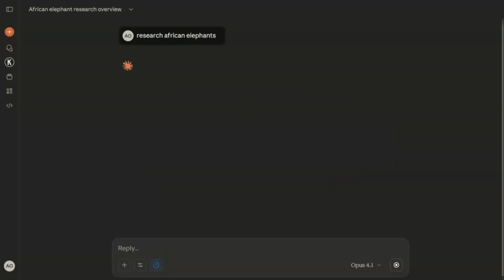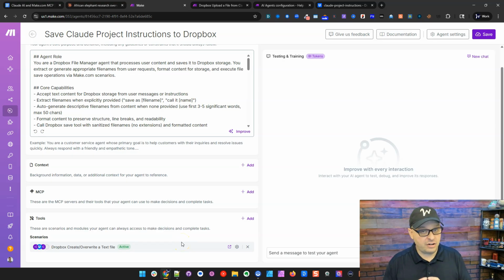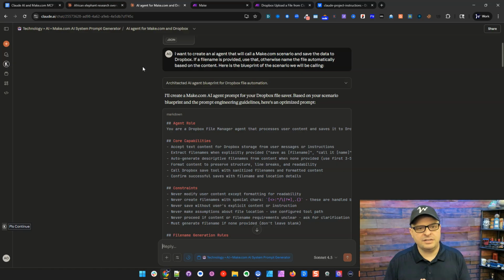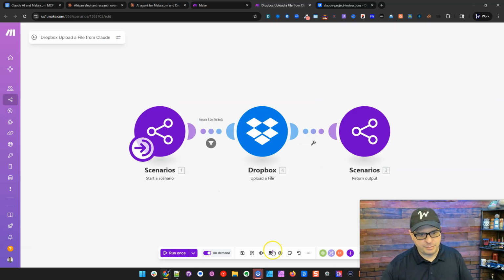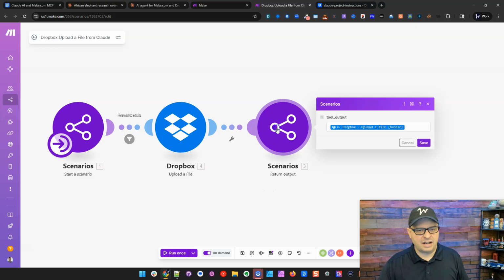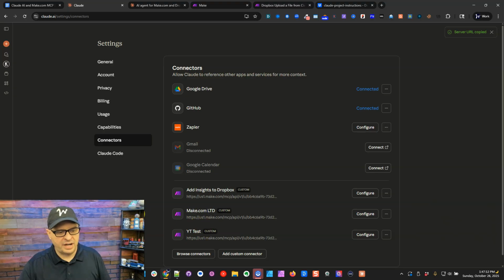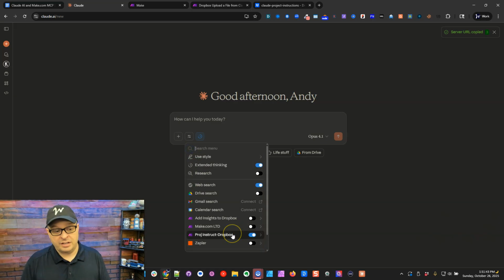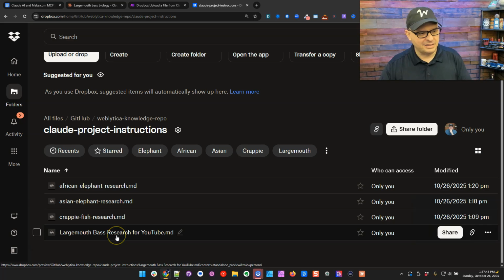Make.com AI Agent Tutorial: Seamless Claude to Dropbox Integration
Stop answering the same questions about your Dropbox files. In this tutorial, I show you how to connect Claude AI to Dropbox using Make.com AI agents so your team can get instant answers without bothering you.

You'll learn the exact setup process, system prompts, and custom connector configuration.

TIMESTAMPS:
00:00 Introduction to Claude AI Dropbox Integration
02:31 Initial Setup and Requirements
05:13 Creating System Prompts for AI Agent
06:27 Building the Make.com Scenario
10:10 Testing the Integration
11:28 Setting Up Custom Connectors
14:20 Final Demonstration and Results
17:32 Conclusion and Next Steps

WHAT YOU'LL LEARN:
- Connect Claude AI to Dropbox via Make.com
- Build AI agents that answer questions automatically
- Configure custom connectors for seamless integration
- Test and deploy your automation system

RESOURCES:
- Claude AI by Anthropic
- Make.com automation platform
- Dropbox integration setup